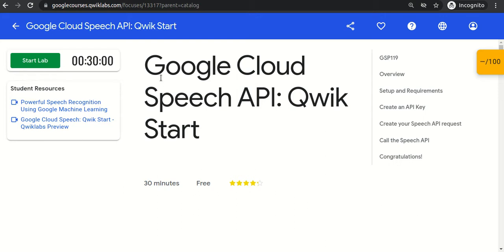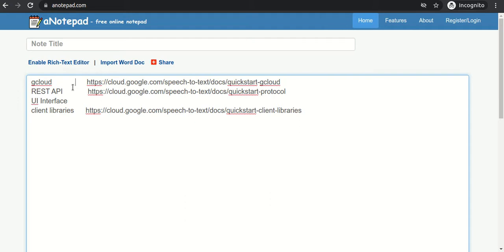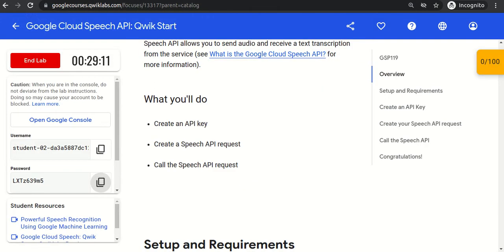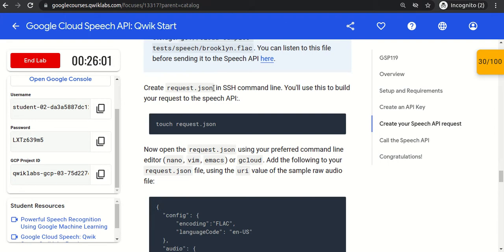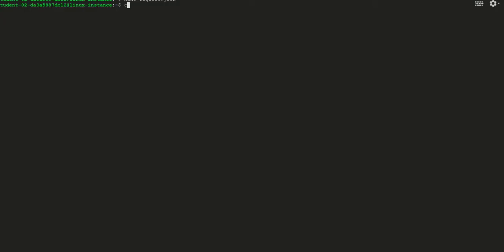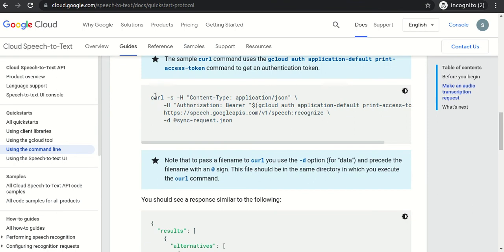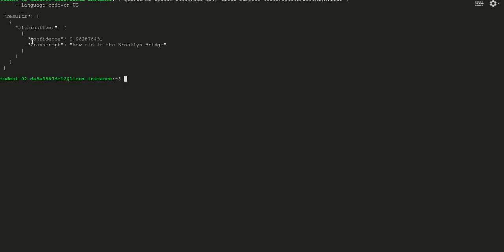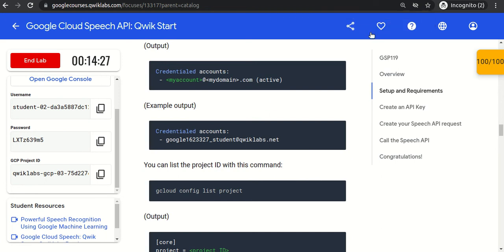Qwiklabs # Google Cloud Speech API: Qwik Start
UI Interface  Simply Search 'Speech to Text' under AI section in Google cloud UI interface